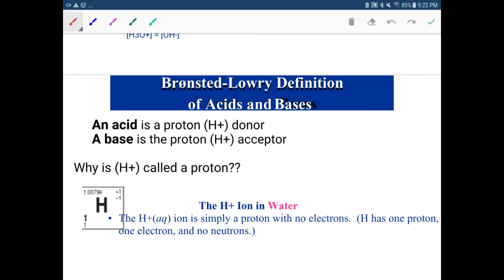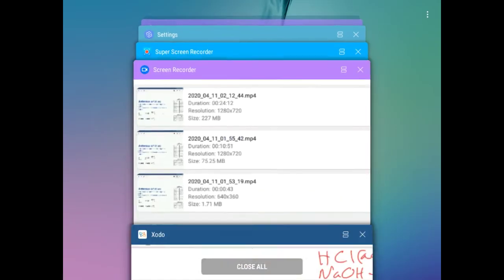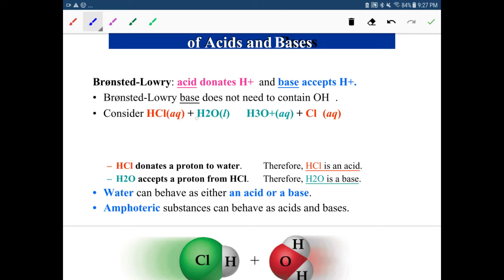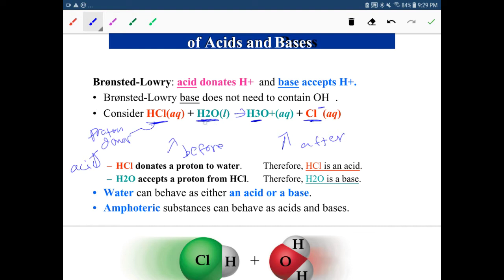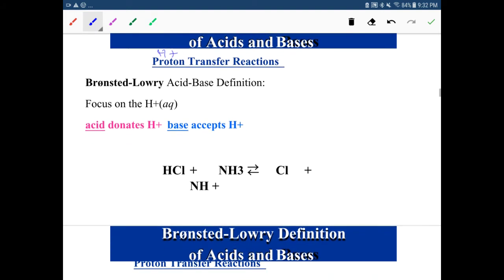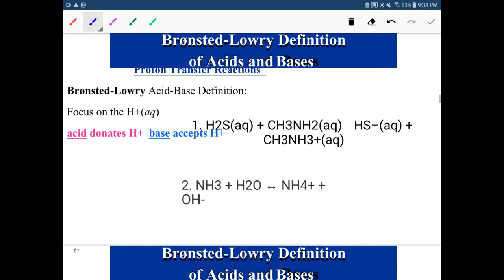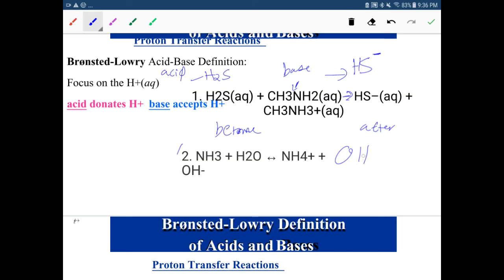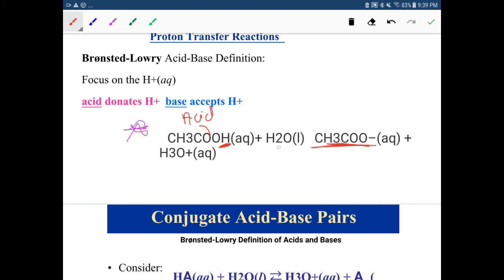bronsted lowry Alternate theory of acids and bases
Use this video, the edpuzzles, the surviving chemistry practice as well as testwizard assignments for more practice/ extra help.